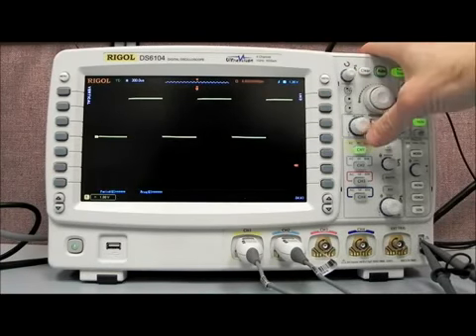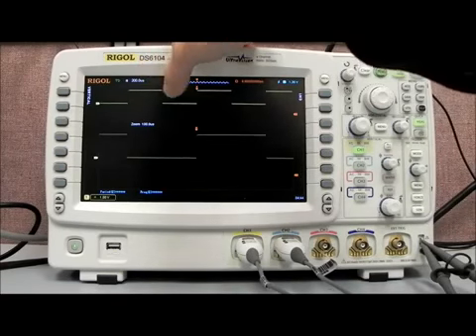BNC Scientific - Model DS6000 Digital Oscilloscope Series Demonstration Part 1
BNC Scientific - Model DS6000 Digital Oscilloscope